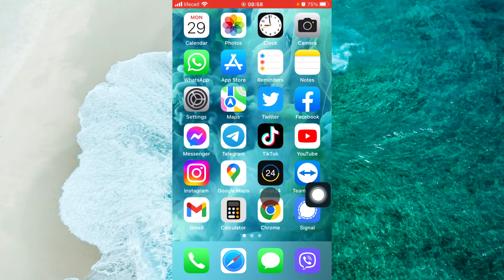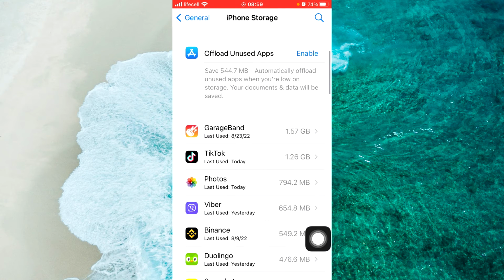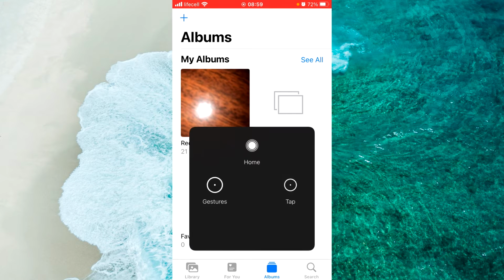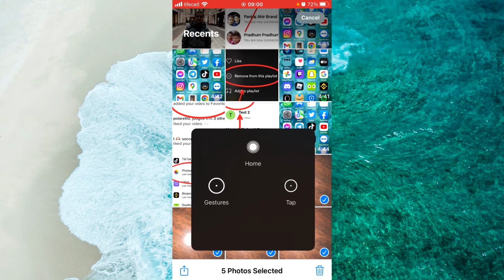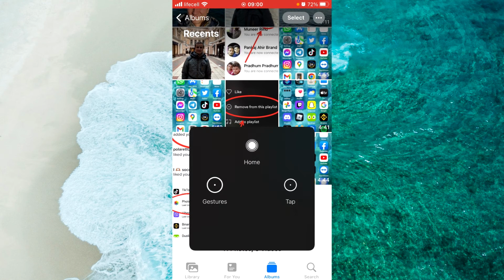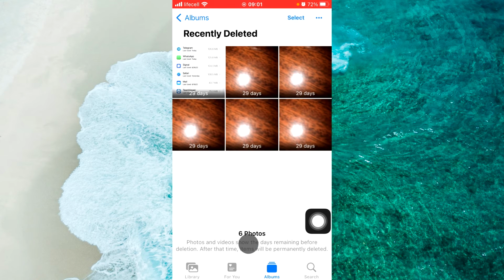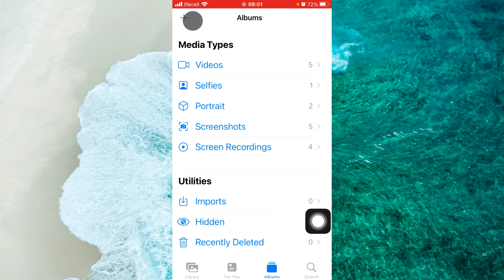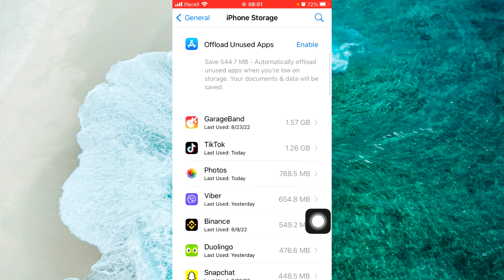How to Delete Photos & Videos to Free Up Storage Space on All iPhones, iPads, iPods!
Let's take a look and I'll show you how to Delete Photos & Videos to Free Up Storage Space on All iPhones, iPad ipod .

0:00 Intro
0:05 Delete Photos & Videos to Free Up Storage Space on All iPhones, iPads, iPods